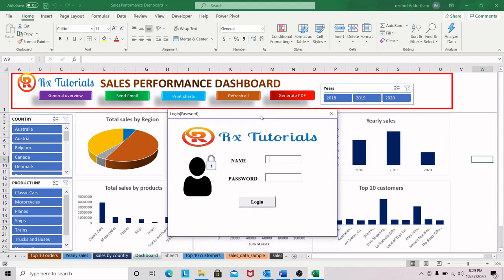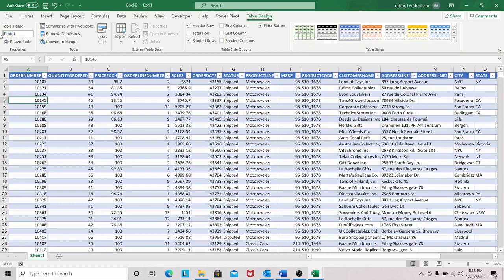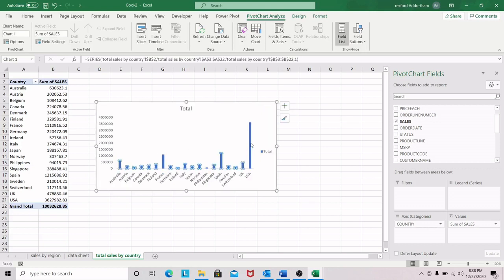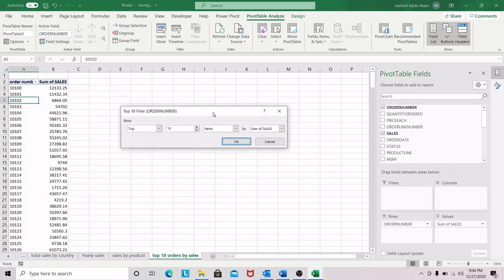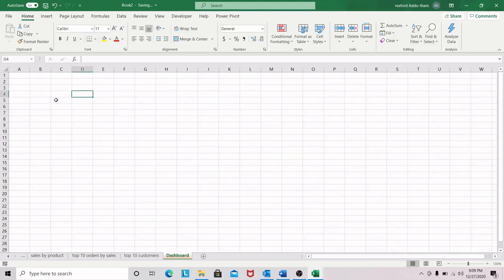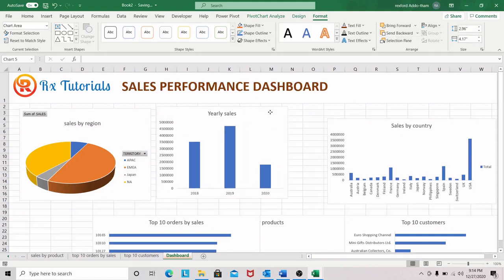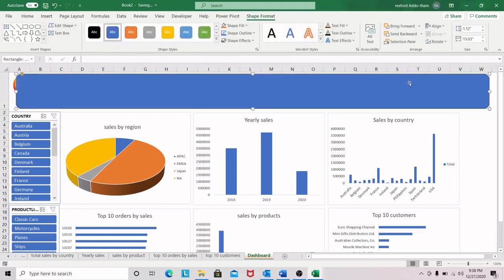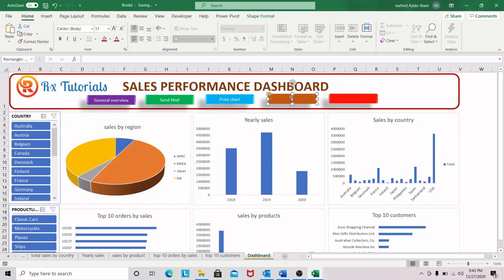How to Create Impressive Interactive Excel Dashboard | Ultimate Excel Dashboard-Part 1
Build this beautiful and impressive dashboard using pivot tables and Excel VBA. This video is beginner friendly as well as an advanced users.

follow us on all social media platforms for questions and comments you can leave comments in the comment section of the video or send us an email via via phone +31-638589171 subscribe to the channel and like our videos to support the channel